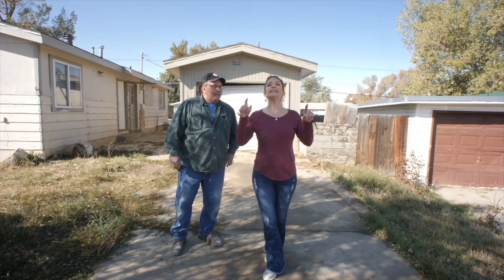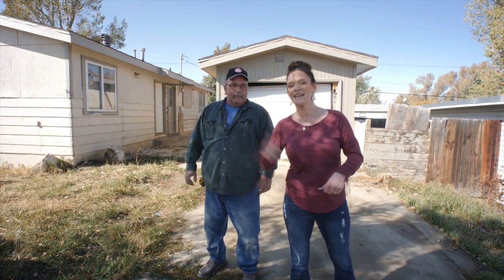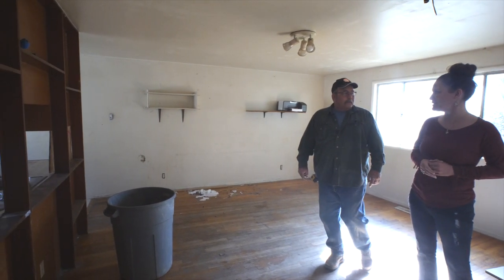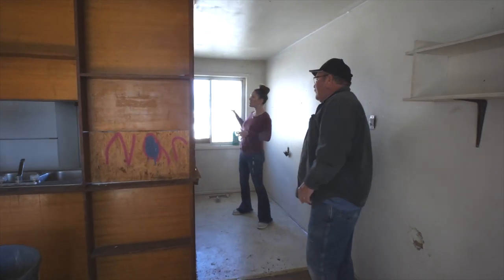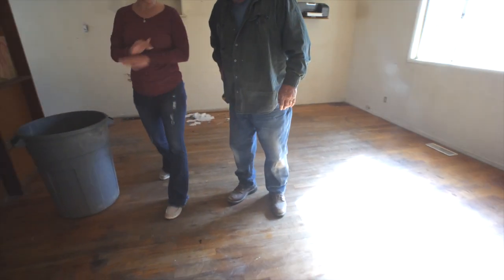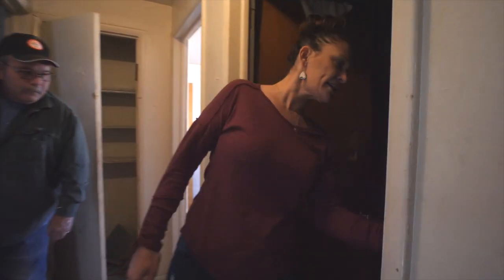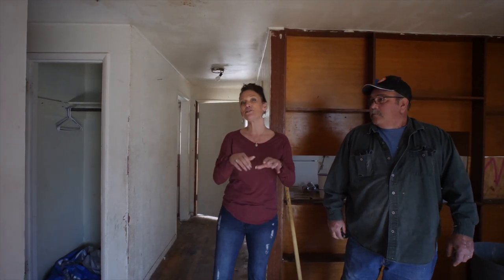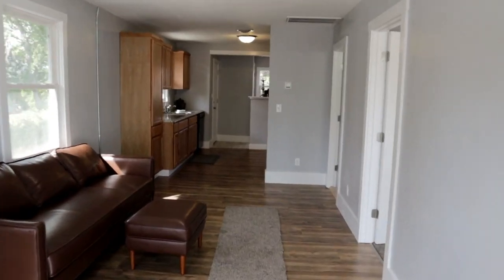Investor buys home to remodel in Casper Wyoming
All of you know I love a good flip house, I love to find the ones in the neighborhood that are in horrible shape, sell them to an investor like RC and fix them up.

My name's Alisha Collins with RE/Max The Group and The Alisha Collins Real Estate Team and I thought I'd give you an inside look of what it takes to flip a house. Yes, so customarily, in this neighborhood, these homes have two doors on the side and nothing on the front so we really have to work on curb appeal to get the buyers in the front door. Okay, so one of my favorite things to do is rearrange the kitchen and add a bathroom.

Okay, so, let's start in the kitchen first. So, this wall is going to come down, so it's open to the living room. And then, in here the kitchen in here, the cabinets are going to come all the way around.

That's another thing I definitely want to do. You can see how horrible they look now, but they will look absolutely gorgeous if they're buzzed down and a natural coat is put on. Okay, so because this house has three bedrooms and only one bathroom, and everybody wants more than one toilet, we are going to do a smaller laundry room, and add a toilet and a sink. New doors, new windows, trim where it needs it. New bathroom, tiles surround, new toilet, new vanity. What we've done in the past is we've worked with buyers who want to pick some of their colors, it's not everything, but maybe the color on the outside or the inside, the different kind of flooring that we put in the bathroom, the kitchen. Maybe even the cabinet type, so get ahold of us today, we'd love to work with you. This home is going to be wonderful. It's going to be the perfect started home or the perfect downsizing home. And I'm going to show you next some pictures of homes that he has remodeled so you can see what they look like after. We want you to love where you live. Make a great home buying and selling day. Thanks RC. See you soon.